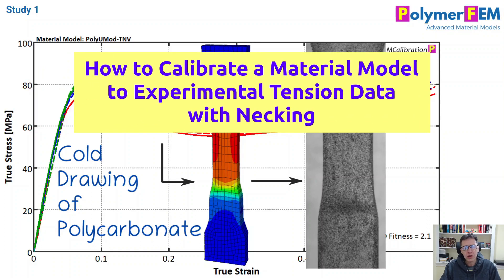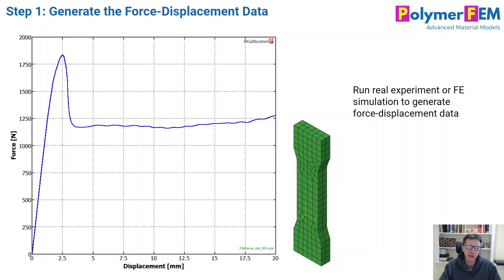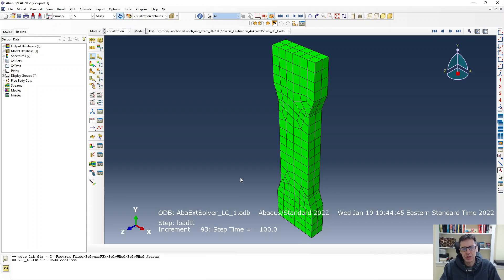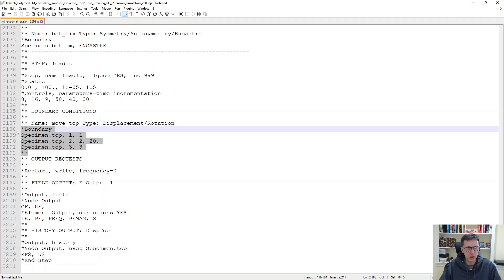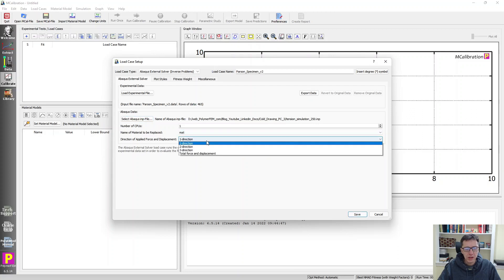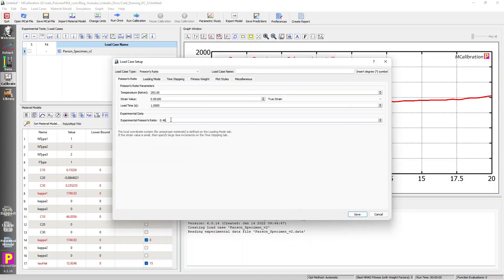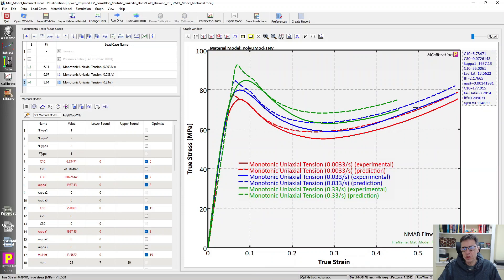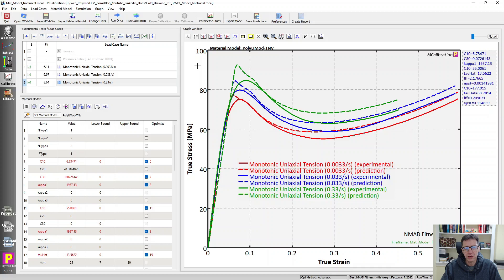FE Material Model from Tension with Necking (Part 3)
Calibrating a material model from tension with necking experimental data is surprisingly difficult. This article explains how to do it. I will specifically show how to find the parameters from direct FE simulations of the tension test. The calibration is performed using the MCalibration software from PolymerFEM.com.